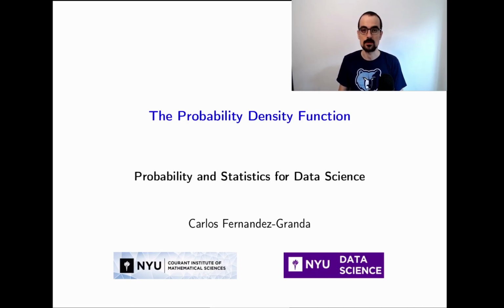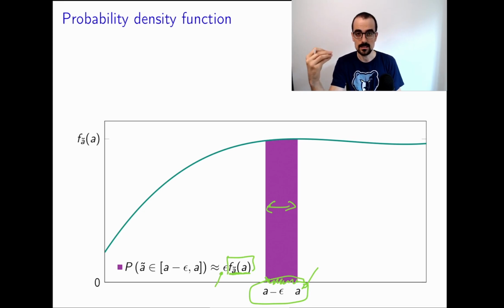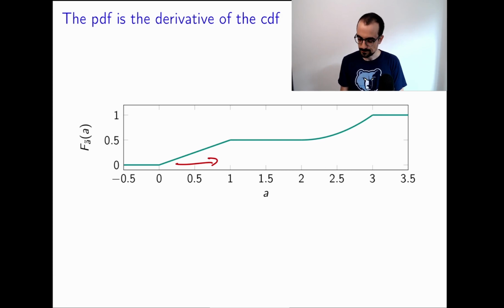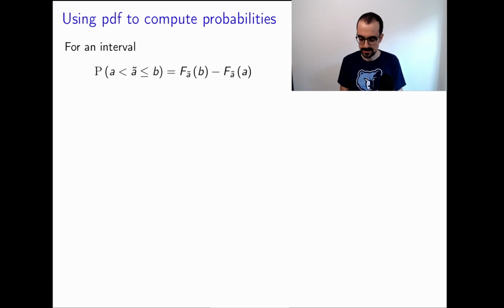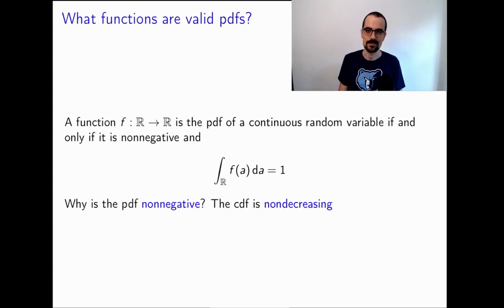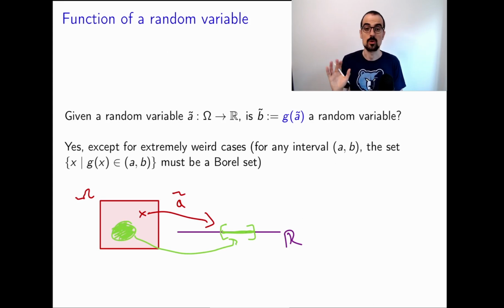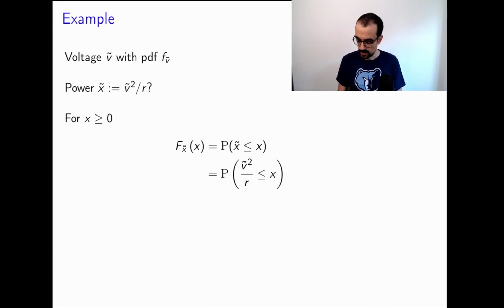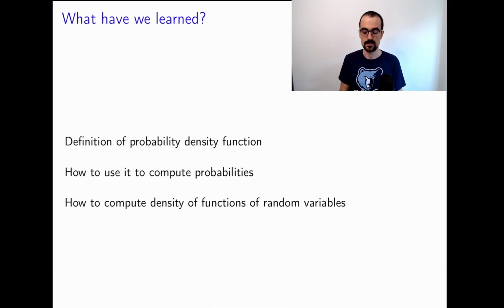The Probability Density Function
We define the probability density function, describe how to use it to compute probabilities, and explain how to derive the density of a function of a random variable.